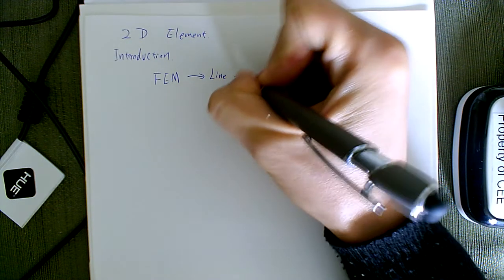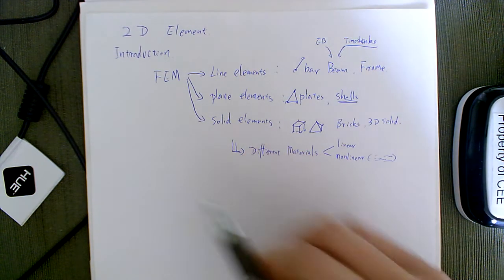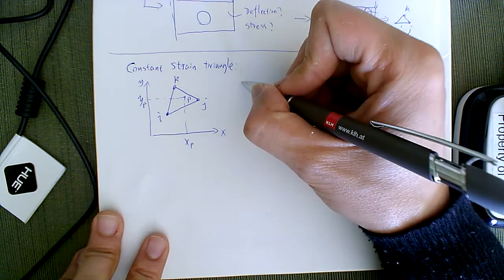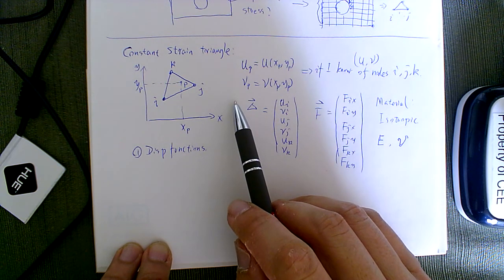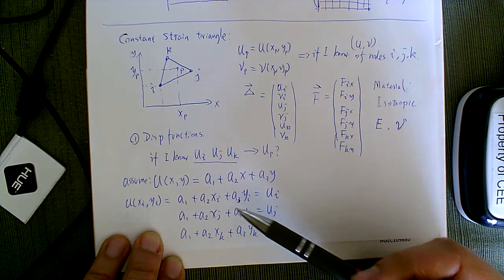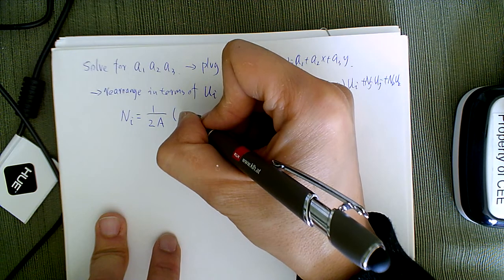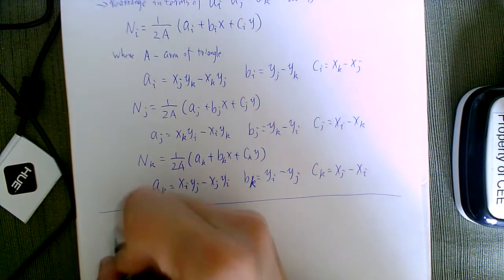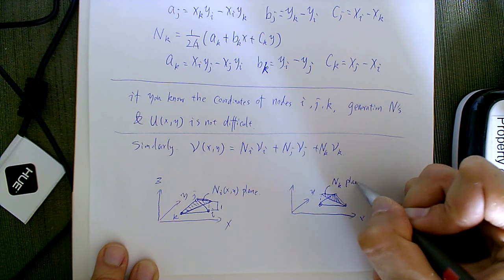Matrix lecture 14 EK for 2D const triangle using PVW1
A simple 2D element example, part 1.